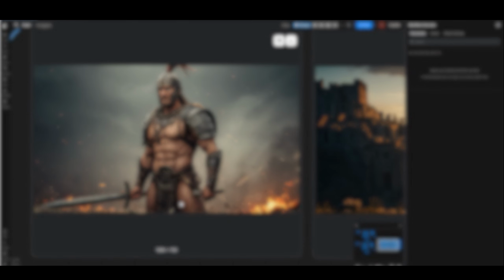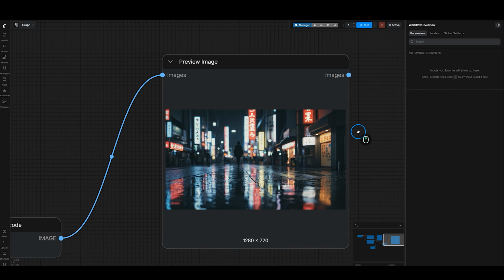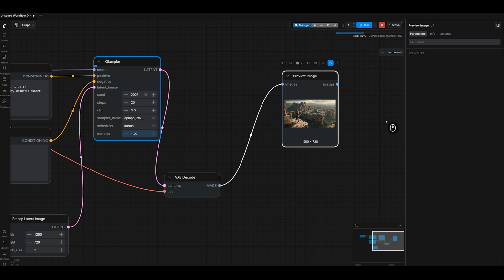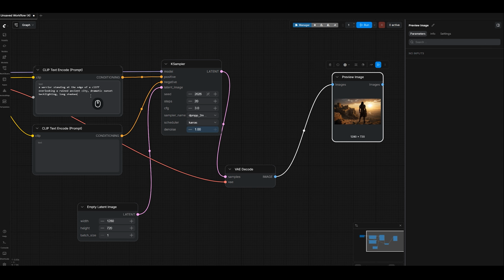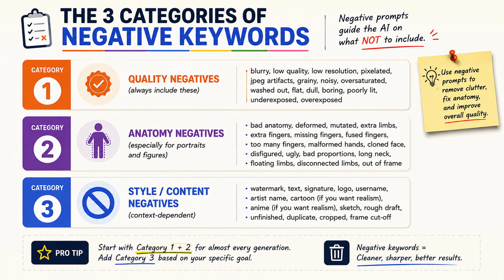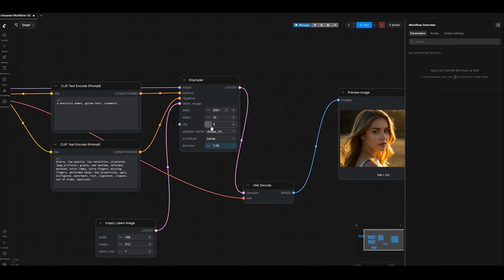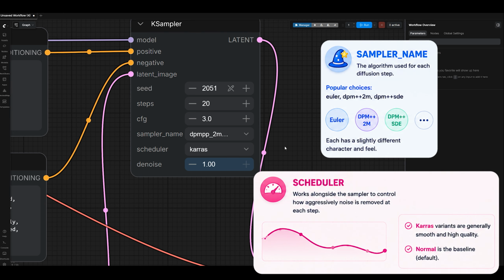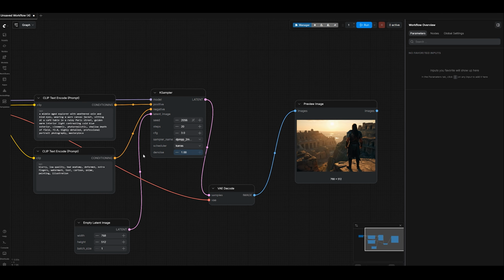The Only ComfyUI Prompt Guide You Need | EP 3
Learn ComfyUI Prompt Engineering, Positive & Negative Prompts, CFG Scale, Steps, Samplers, Schedulers, SDXL, Flux & Stable Diffusion settings for better AI image generation.

Ever wondered why the same AI model can create amazing images for one person and terrible ones for another?

The answer isn't just the model—it's Prompt Engineering.

In Episode 3 of the ComfyUI Mastery Series, you'll learn how to write prompts that consistently produce professional-quality AI images. We'll break prompt engineering into a simple step-by-step system that anyone can follow.

✅ The 6-Layer Prompt Structure
✅ Positive vs Negative Prompts
✅ Quality, Anatomy & Style Negative Keywords
✅ CFG Scale Explained
✅ Steps — How Many Are Enough?
✅ Best Sampler & Scheduler Combinations
✅ Recommended Resolution for SD1.5, SDXL & Flux
✅ The Complete Prompt Engineering Formula

⏱️ Chapters

00:00 Intro
01:38 Anatomy of a Great Positive Prompt
03:22 Live Experiment
05:30 Negative Prompts
07:14 CFG Scale Explained
08:16 Steps
09:00 Samplers and Schedulers
09:34 Putting It All Together
10:25 Outro

📥 Checkpoint Model Used
Juggernaut XL:

Whether you're using SD1.5, SDXL, Flux, or any other Stable Diffusion model, these principles will improve your generations immediately.